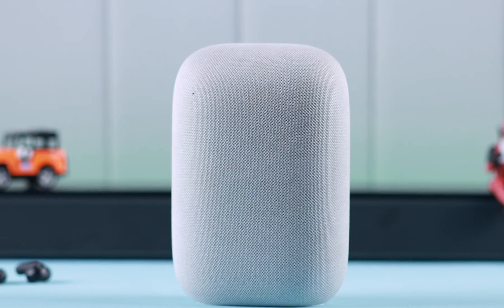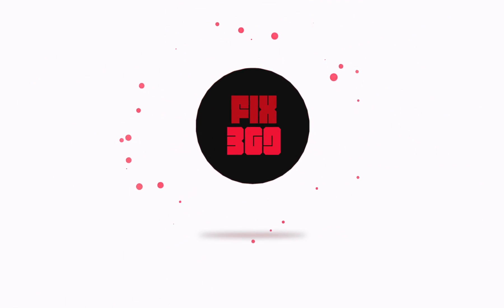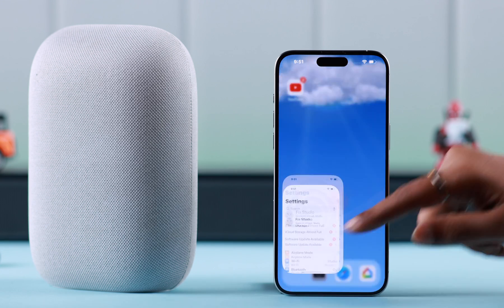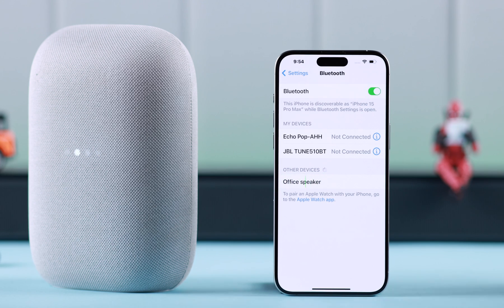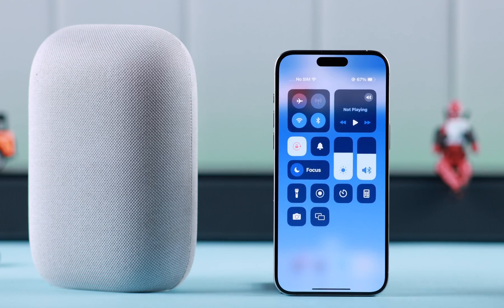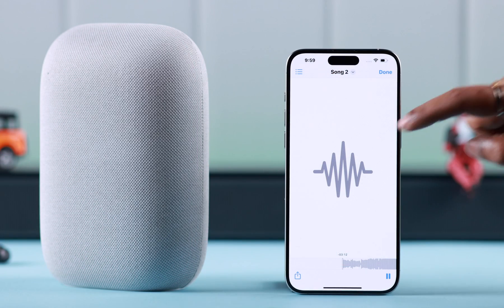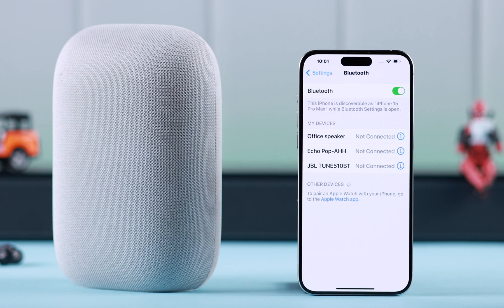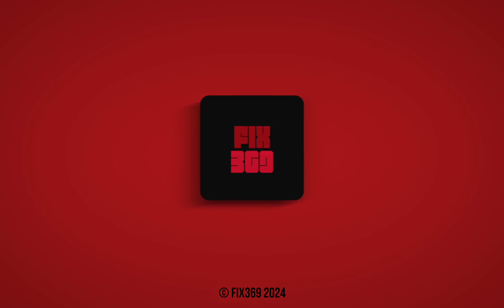Google Nest Audio: How to Use as Bluetooth Speaker!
Don’t know how to connect Google Nest Audio as a Bluetooth Speaker for your iPhone/Android Phone and enjoy your music with a better sound quality? In this video, we will show you the 2 steps you need to follow to Put the Google Nest Audio Smart Speaker into Pairing Mode and use it as a Wireless Speaker.

We will also show you how to disconnect the Google Nest Audio Bluetooth Speaker when Not in Use and reconnect it back again when you want to listen to something.

0:00 Can you use Google Nest Audio as a Bluetooth Speaker?
0:14 Prerequisite to use Nest Audio as a Bluetooth speaker
0:21 Step 1: Google Nest Audio Pairing Mode
0:38 Step 2: Connect Google Nest Audio as Bluetooth Speaker
1:02 Disconnect and Reconnect Google Nest Audio as a Bluetooth Speaker